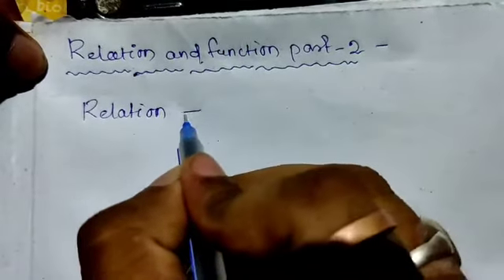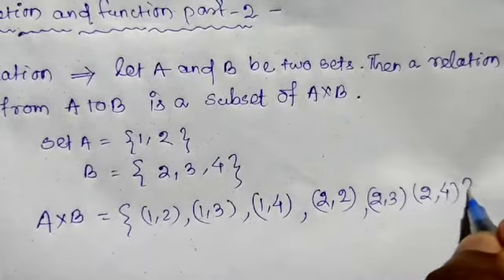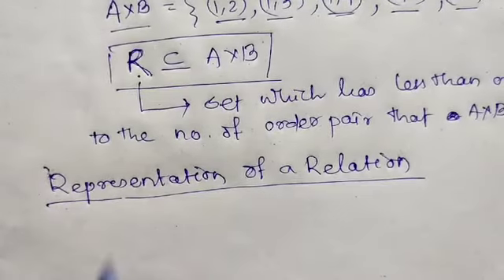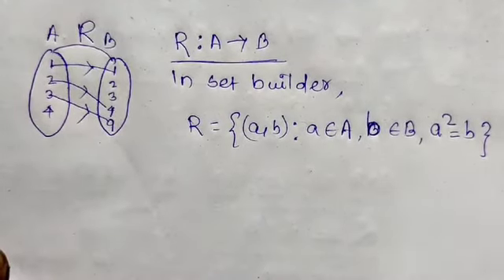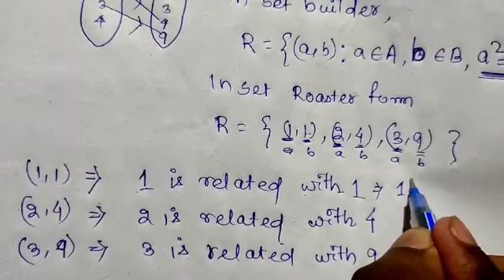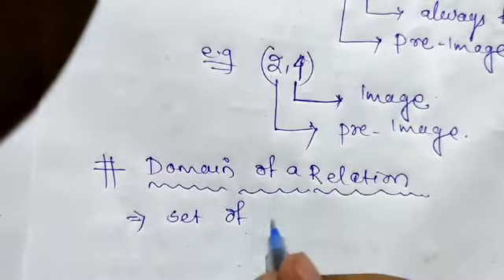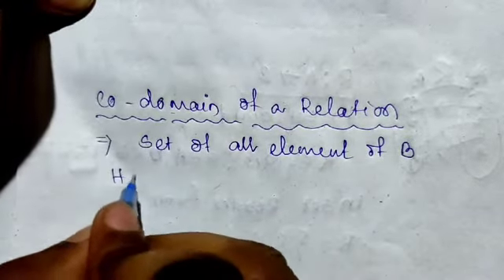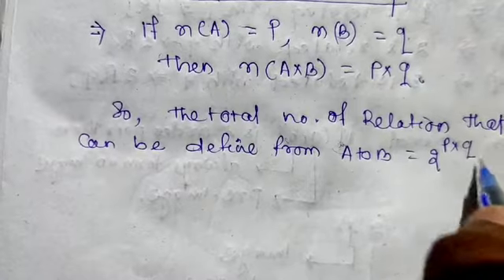Relation and function part-2/ Find range, domain and codomain in just 30s/Osstet/Cht/Oavs/